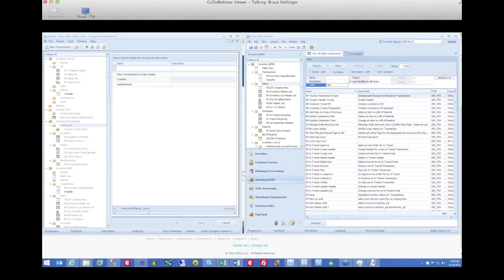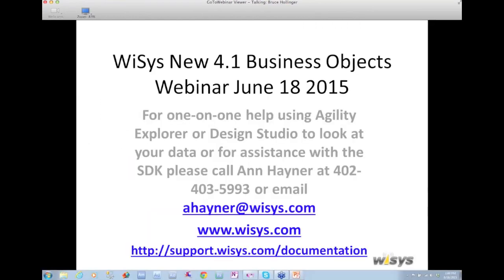WiSys New 4.1 Business Objects SDK Webinar: Q & A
We answer questions from the webinar participants.